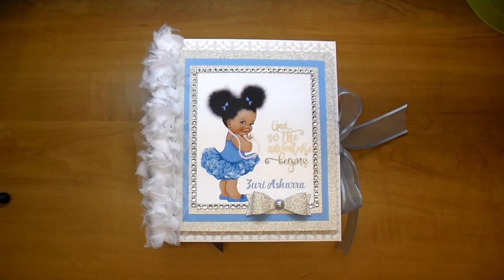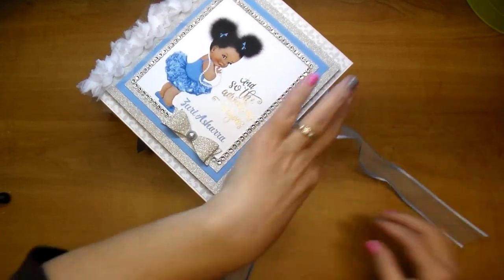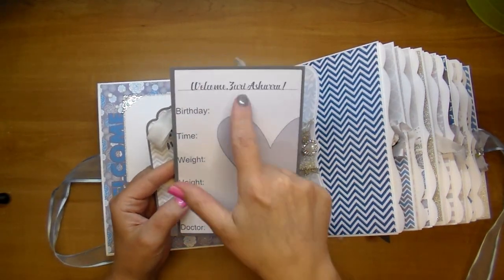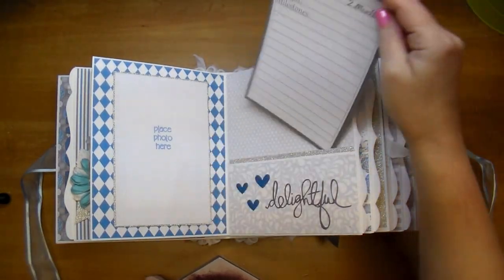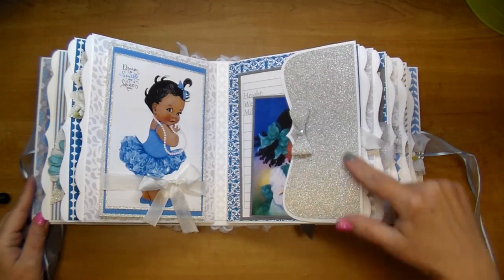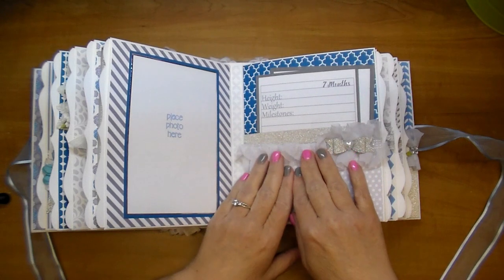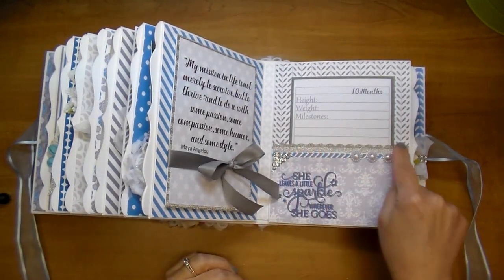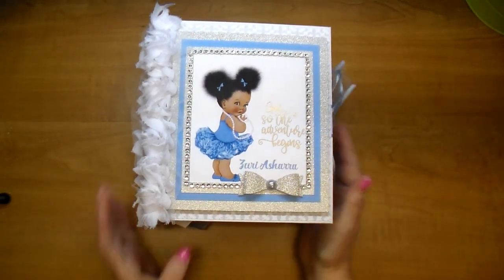Baby girl 12-month mini album flip-thru!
Digital image